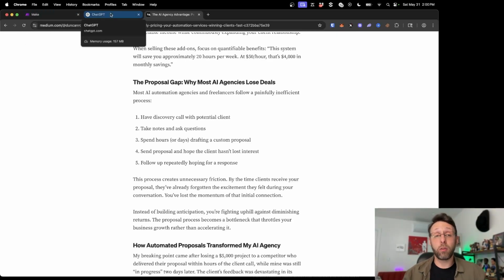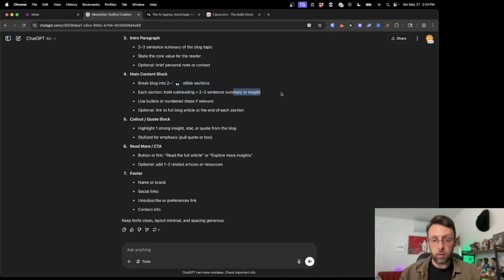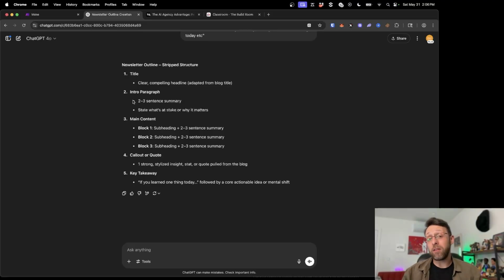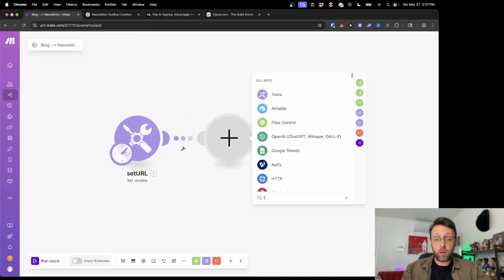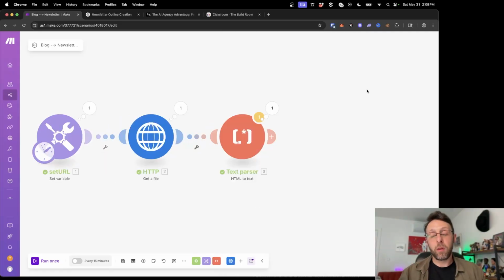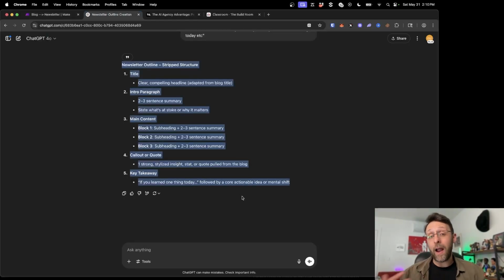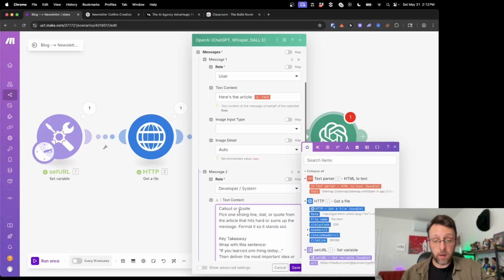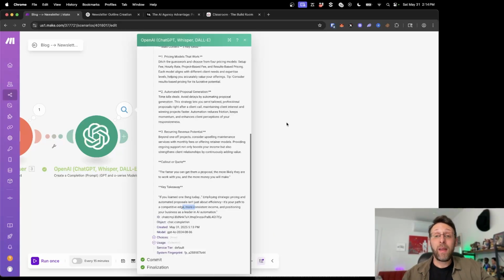How to automate a newsletter INSTANTLY! (beginner make.com tutorial)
🔥 Learn how to turn every blog post into a professional, ready-to-send newsletter automatically using AI automation and Make.com! This step-by-step tutorial shows you how to build a complete automation system that transforms your blog content into engaging newsletters without any coding or design skills.

Perfect for content creators, marketers, and business owners, or your AI agency looking to scale their email marketing and repurpose content effortlessly. Stop manually creating newsletters and let AI do the heavy lifting!

Quickly learn how to transform blog posts into sleek, ready-to-send newsletters using AI! This tutorial shows you how to use Make.com for newsletter automation, eliminating the need for coding or design skills.  Effortlessly convert blog content into an email newsletter using ai content creation! Discover a new newsletter workflow that saves you time management.

What You'll Learn:
✓ How to set up automated blog-to-newsletter conversion
✓ Use ChatGPT API integration with Make.com
✓ Create clean, professional newsletter templates
✓ Build reusable automation workflows
✓ Extract and structure content from any blog URL
✓ Scale your email marketing without manual work

💡 PRO TIP: This automation works with any blog platform and can be customized for different newsletter styles and formats.

⏱️ Video Timestamps:
00:00 - Introduction: Blog to Newsletter Automation
00:19 - Real Example: Blog Article Preview
00:47 - Tools Overview and Setup
01:12 - Community Resources and Access
01:29 - ChatGPT Newsletter Structure Planning
02:04 - Optimizing AI Conversation Tips
02:20 - Newsletter Format Requirements
02:54 - Finalizing Newsletter Template Structure
04:10 - Setting Up Make.com Automation
04:24 - Adding Set Variable Module
05:08 - HTTP Module for Content
05:23 - Testing URL Content Extraction
05:59 - HTML to Text Parser
06:31 - Reviewing Extracted Blog Content
06:49 - OpenAI ChatGPT Integration Setup
08:15 - Creating System Prompt Template
09:47 - Running Complete Automation Workflow
10:06 - Newsletter Results and Output
11:07 - Next Steps and Resources